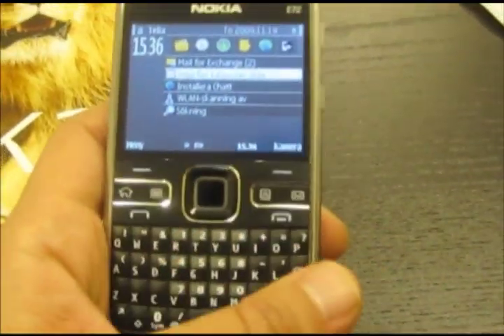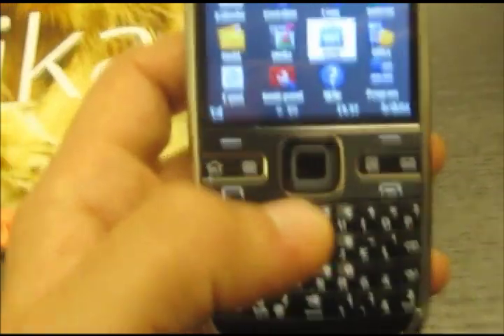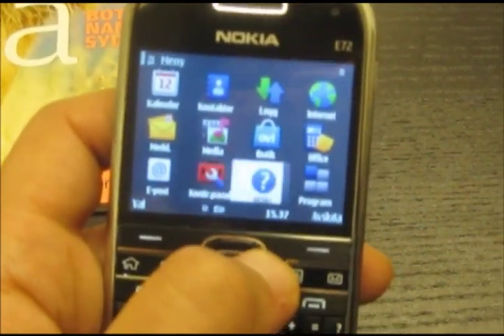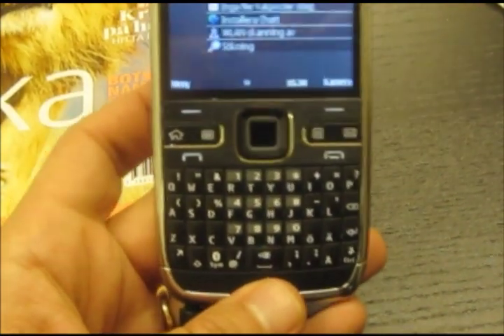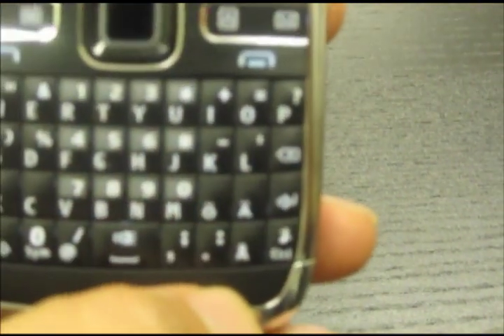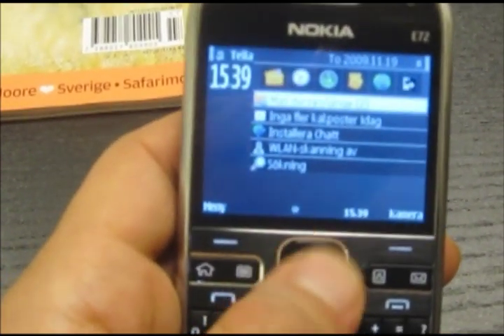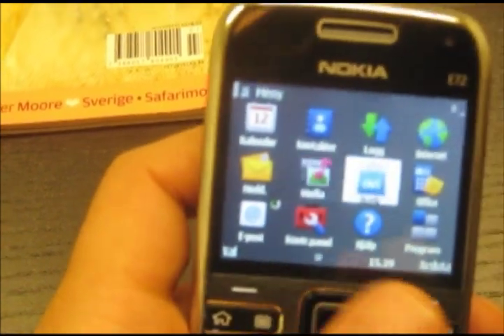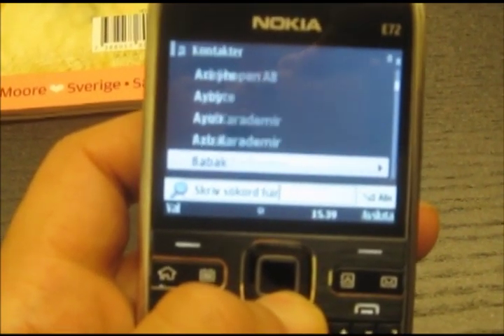Nokia E72 review / demo (short version)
Nokia E72 is a higher end business device. The things that make this phone a better one than Nokia E71 are:

1. 16 GB extendable memory.
2. 5MP Camera
3. 3.5G supported (Better than 3G)
4. Higher end OS
5. Better Flash Player
6. 3.5mm Audio Output jack
7. 250 MB internal memory
8. Optical Scrolling Option (I am not a big fan of this feature)
9. New battery with a better battery life.
10. USB Charging supported (While connected to the computer. No dedicated USB charger)

Please comment on this video if you have any questions about the new Nokia E72.